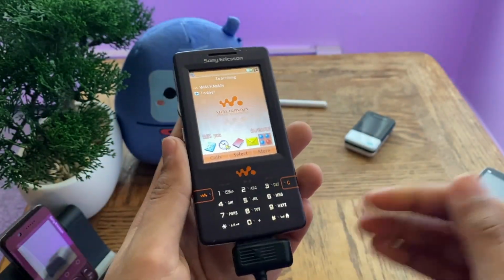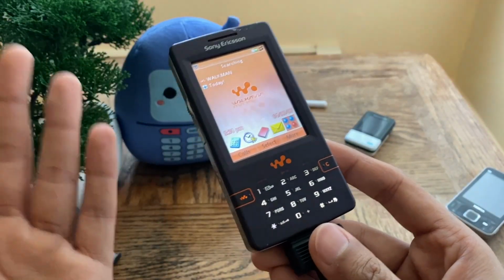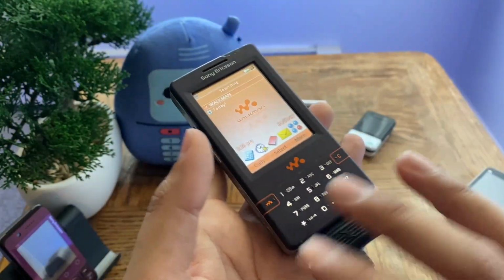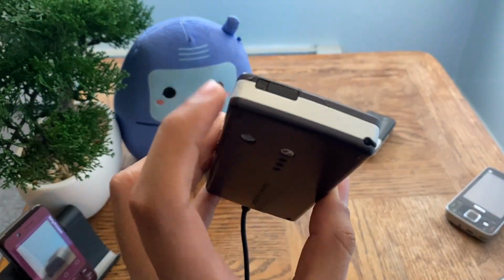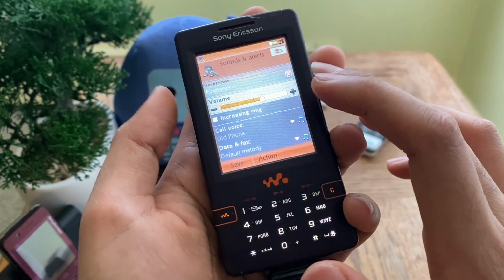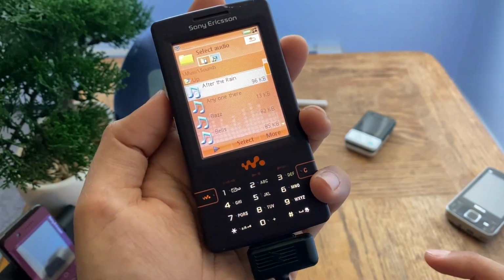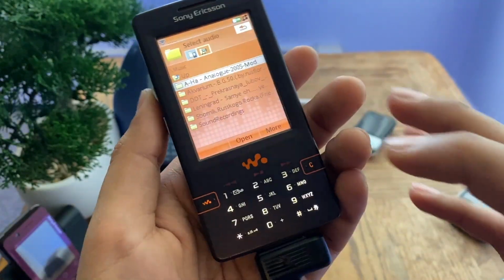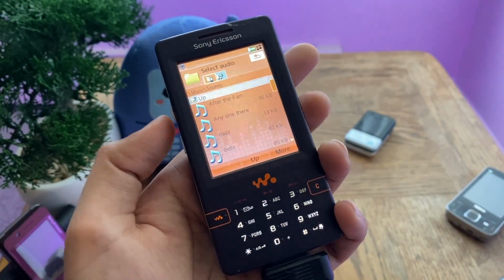Sony Ericsson W950i (2006) Nostalgic Ringtones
This is my nostalgic ringtones video on the 2006 Sony Ericsson W950i Walkman Phone or Sony Ericsson W950i. In this Sony Ericsson W950i ringtones video we will take a closer look at all the ringtones on the Sony Ericsson W950i with HD audio.
The aim of this ringtone series is to invoke the nostalgia that comes with hearing older mobile ringtones which all of us have heard and made use of at some point in my life. Over time I will cover more Nokia Ringtones, Motorola Ringtones, Sony Ericsson Ringtones, Samsung Ringtones, LG Ringtones, Apple Ringtones and so on.
The W950i is a media focused version of the more business oriented Sony Ericsson M600i from 2006. It shares many similarities with the M600i such as the Symbian UIQ operating system, lack of a camera, display, form factor, design and many more.

The Sony Ericsson M600i was released in 2006 and ran the Symbian UIQ 3 platform which is based on Symbian OS 9.1. A lot of people think that only Nokia used Symbian however, Sony Ericsson, Motorola and some other manufactures did too. Its a business oriented phone with a stylus and a unique design but also lacks camera's as it was focused towards job sites or businesses where camera's are not permitted. Since its a business phone it has a very long battery life, customized Symbian OS, Stylus, full control with physical buttons and also the resistive touchscreen to go with it. It also has a navigation scroll wheel and a physical back button. It also has a QWERTY keyboard which looks a lot like they keyboard on the unreleased Prototype Sony Ericsson P5i Paris..it also has a Philips Nexperia processor like the Paris. The Sony Ericsson W950i is a more media focused Walkman phone which shares many of the specs and design aspects from the M600i. It also runs Symbian UIQ, has the same processor, the same display, same form factor, scroll wheel and back button, identical design but was considerably more rare and expensive. Differences include a more powerful speaker, recessed keyboard with a traditional triple press selection as opposed to the M600i's unusual double press keyboard. It also had a whopping 4gb of internal storage which was huge for 2006 and did not have a M2 expansion slot like the M600i did. Being a Sony Ericsson Walkman phone, it had the aesthetics and quirks of a music oriented device and had many software differences as well.

It is definitely a great addition to my collection and I will be doing a full retro style review on it and also using the Sony Ericsson W950i in 2023, Using Sony Ericsson W950i in 2023, Sony Ericsson W950i 2023 or Sony Ericsson Symbian 2023, Symbian UIQ in 2023 so stay tuned by subscribing!

These are considered rare phones or collectible phones and I am keeping them in my phone collection since they are considered as a vintage phones or retro phones.
My collection also includes Nokia Prototypes, Blackberry Prototypes, Motorola Prototypes, Sony Ericsson prototypes, Sony Prototypes, HTC Prototypes, Rare Nokia and other rare developer devices! These phones are no Android 13 or Android 14 powerhouses and It also ain't no iPhone 15 Pro Max, Google Pixel 7, Google Pixel 8a Lumia 950Xl, Lumia 1520, Lumia 1020, Google Pixel 8 Pro, Samsung Galaxy S23 Ultra, Motorola Edge S or OnePlus 11 Pro but are definitely interesting phones on their own!
So, lets take a look at the ringtones on this Sony Ericsson W950i Walkman in 2023!

Intro: (0:00)
History: (1:49)
Ringtones: (5:27)
Outro: (12:10)